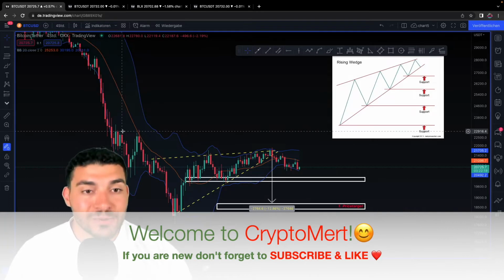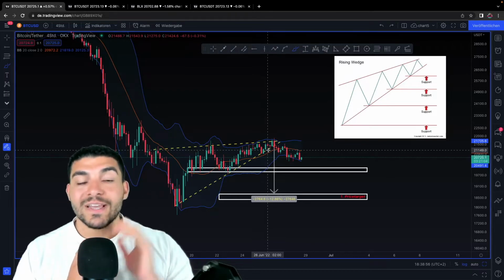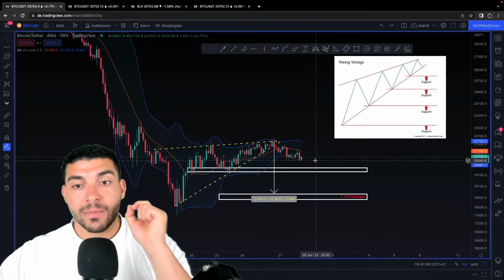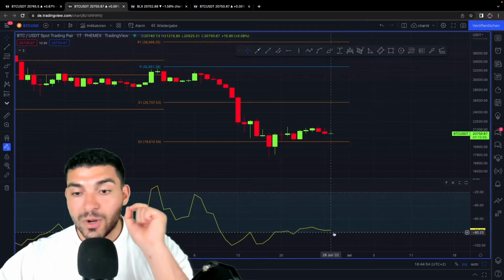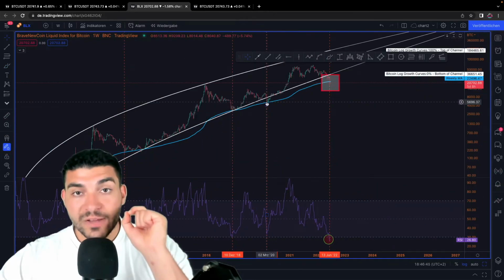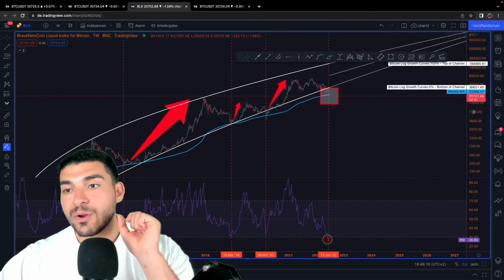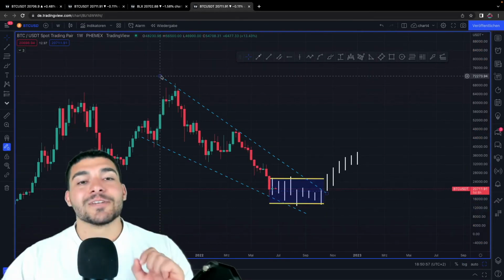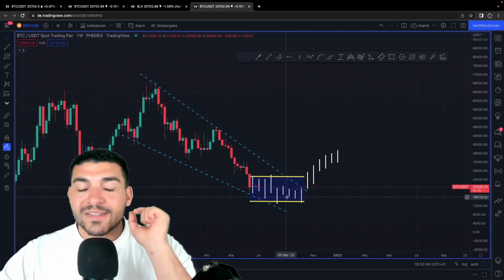BITCOIN: ARE WE GETTING FOOLED???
💢 SOCIAL MEDIA  💢

⏰ Timestamps ⏰
00:00 INTRO: Like & Subscribe!!
00:10 Social Media Channels in Videodescription!!
00:20 Bitcoin (BTC) Chartanalysis